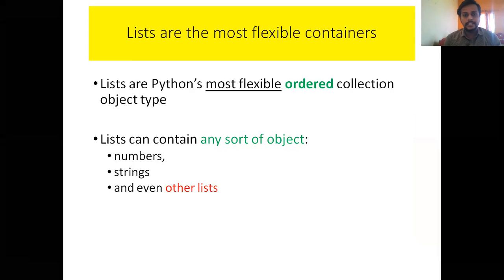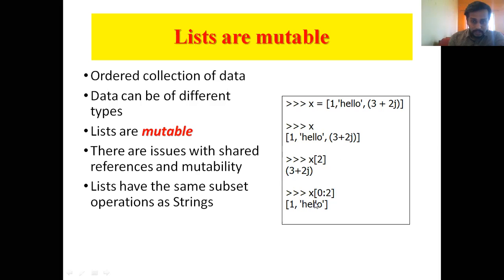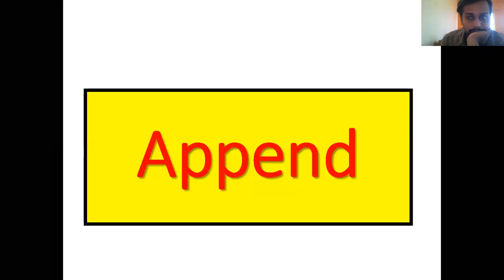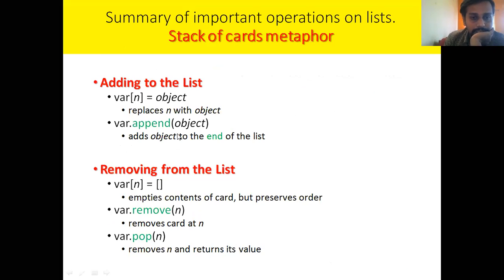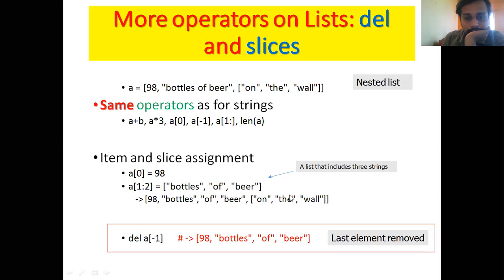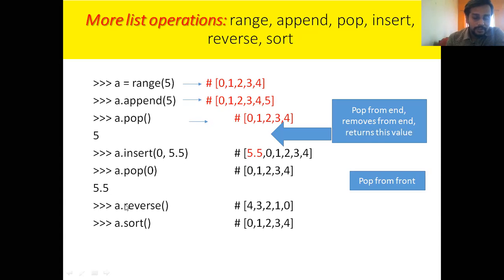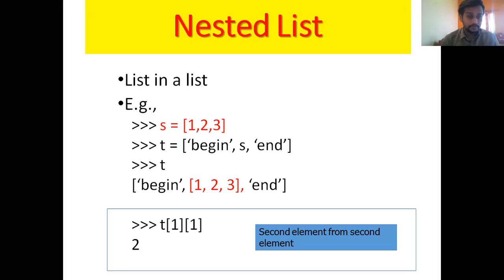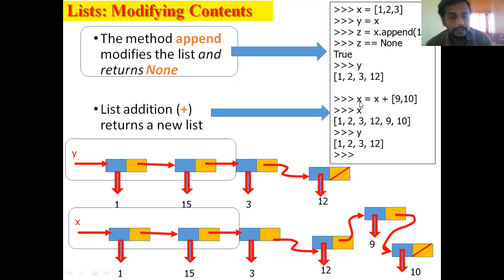lIST IN PYTHON 18CS55 VTU MODULE 2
LIST OPERTION
CREATE LIST, ACCESS LIST, OPERTION ON LIST, RANGE OF LIST
SCILICING OF LIST